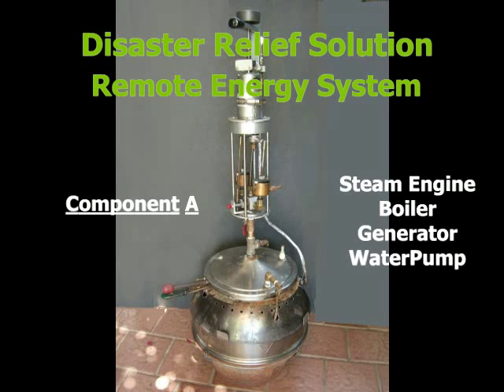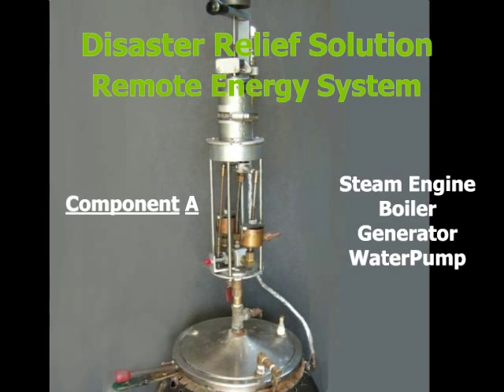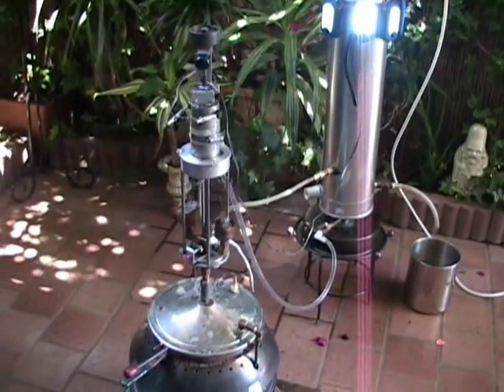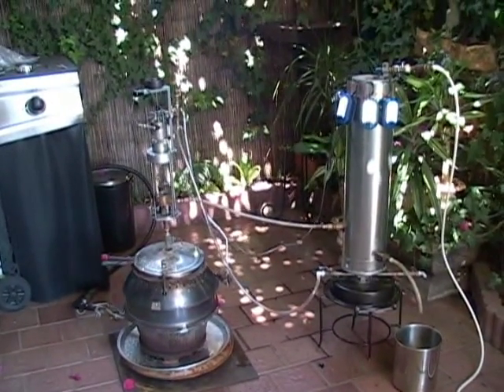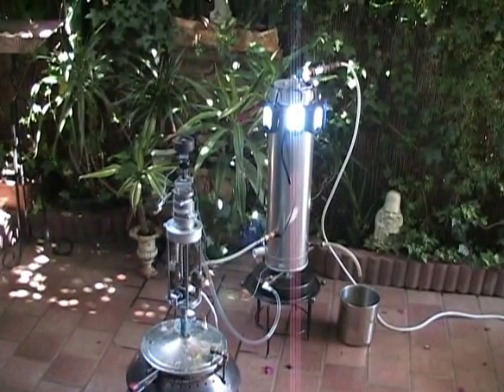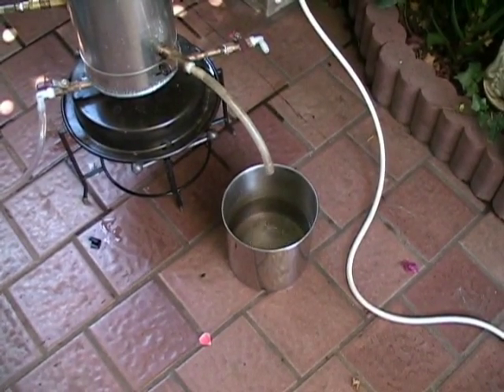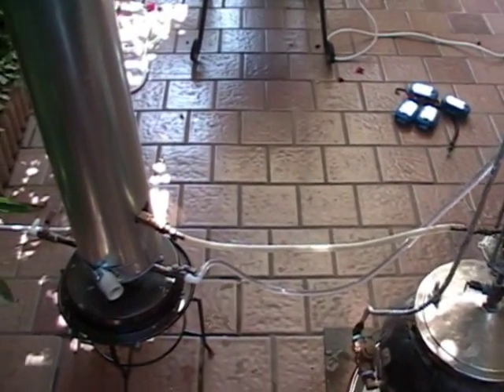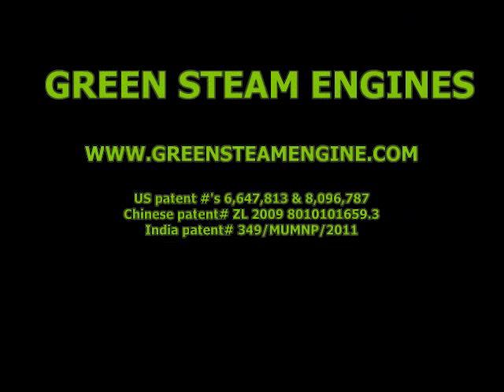disaster relief system 3 29 15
A small steam engine for disaster relief and home energy supply